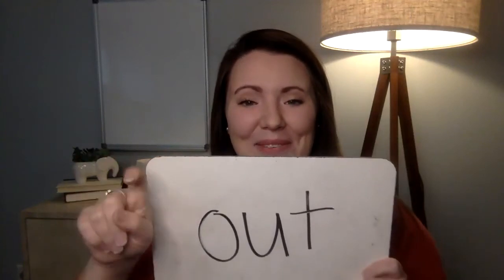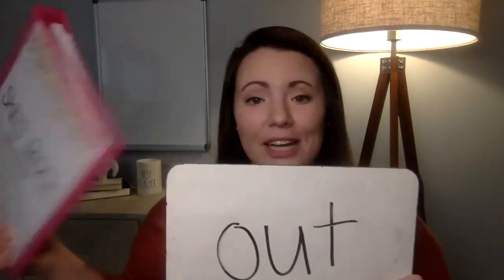Assessments on Zoom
These assessment tips are geared towards k-2 small groups.